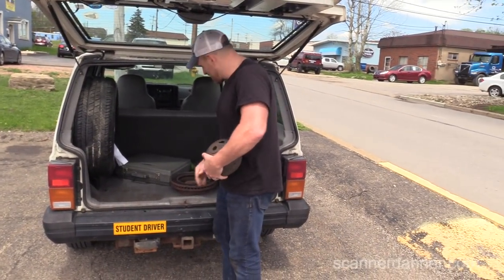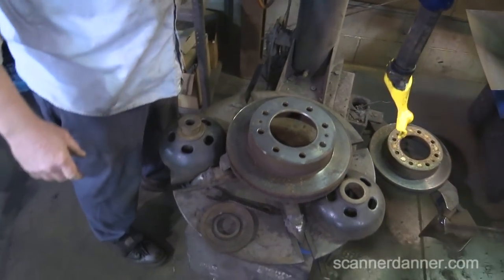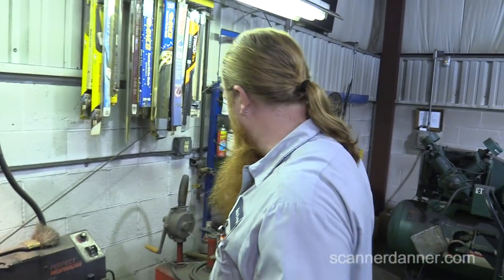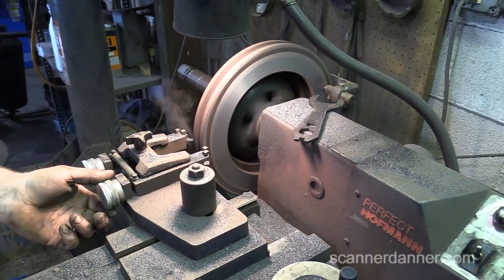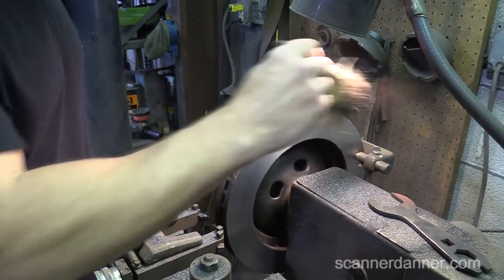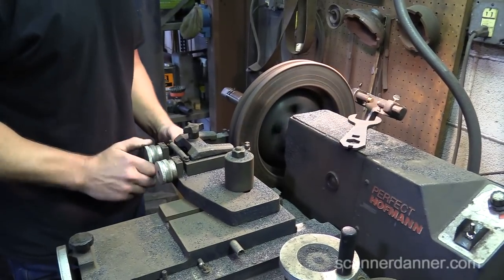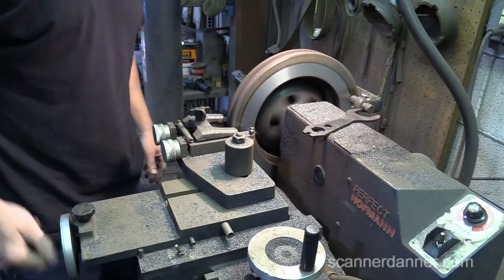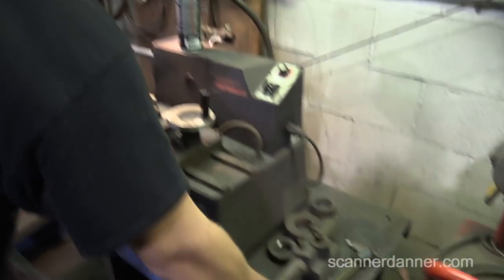Should you cut or replace your brake rotors? (Silverado Brake Service Part 2)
Want to see what it takes to cut brake rotors on a lathe?
Join me and my brother James Danner as we cut the front rotors on a 2009 Chevy Silverado 2500 HD. Special thanks to Auto Perfection in Bethel Park PA and to my brother James.

Tools used
  - Makita GA4030 4" Angle Grinder